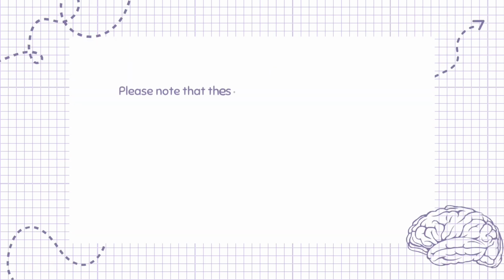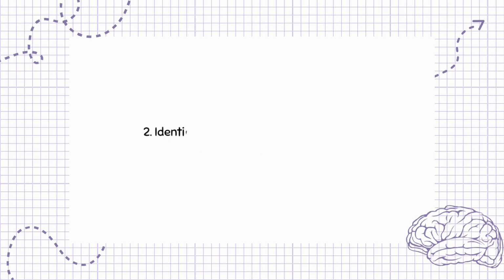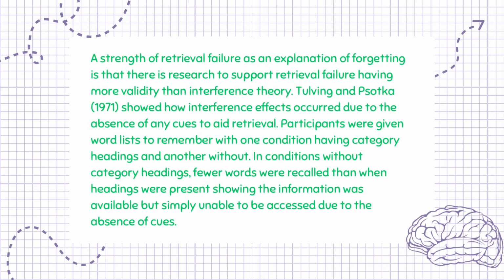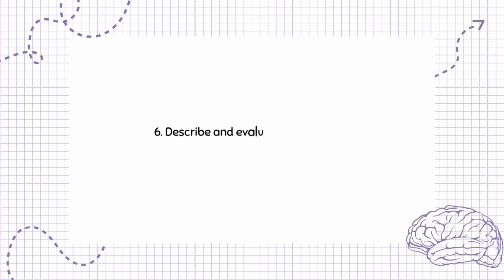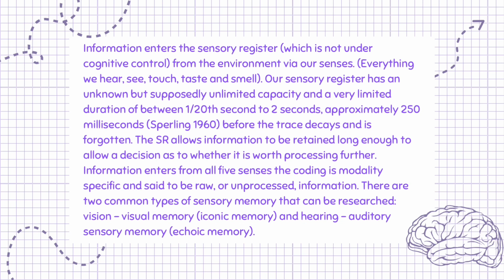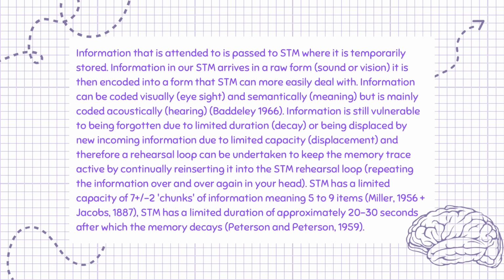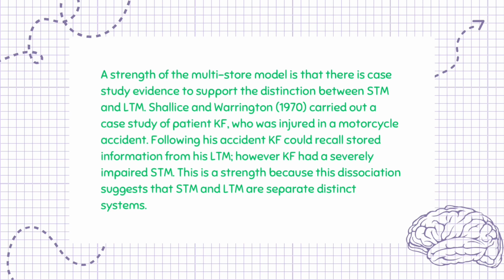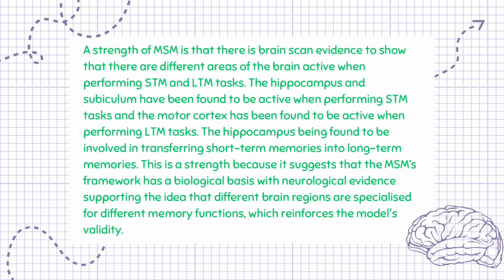AQA ALEVEL PSYCHOLOGY - Past Papers: AS 2022 Paper 1 Exampler Answers For Memory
In this video we will be looking at AQA AS Psychology 2022 Paper 1 Exampler Answers For Memory, which you need to know for AQA Alevel Psychology. I hope you enjoy this video and find it helpful.